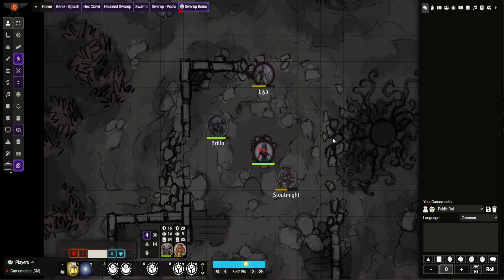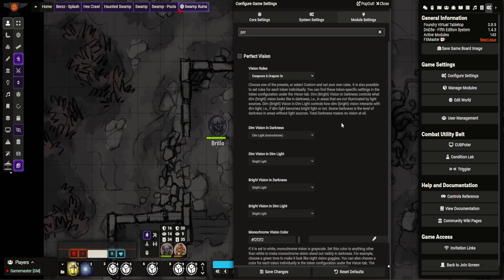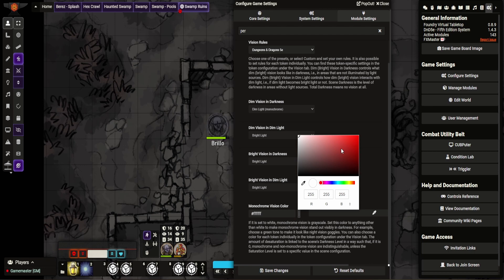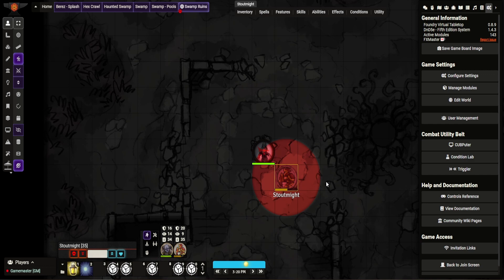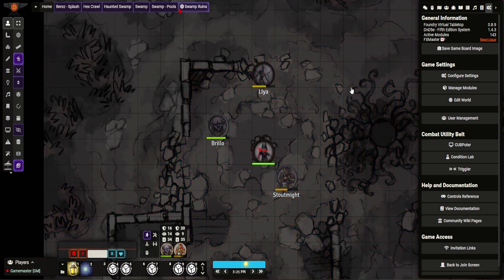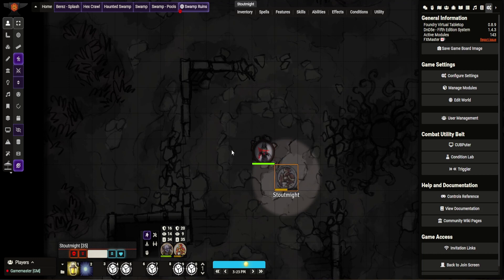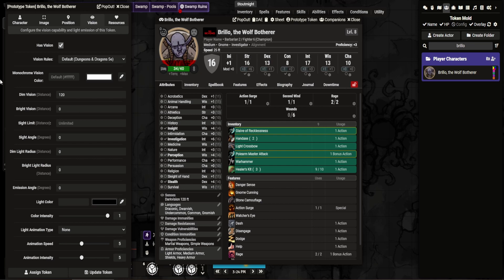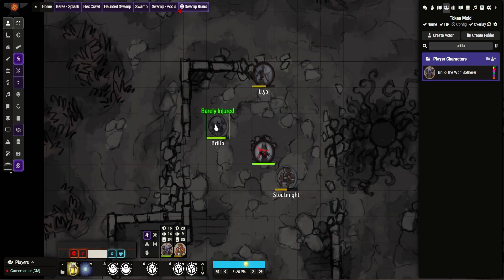Foundry VTT - Module Review - Perfect Vision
In this video I give a brief overview of the Foundry VTT module - Perfectvision I go through the settings and my preferences on how it I set up for my games.

Check it out for details and to see if it worth adding to your Foundry VTT games!